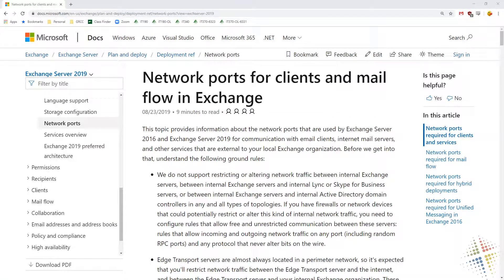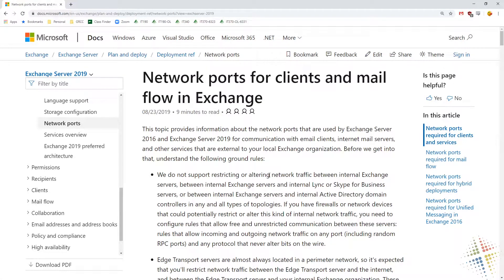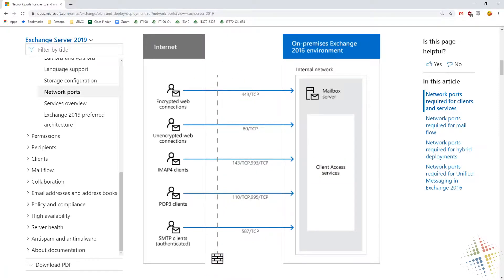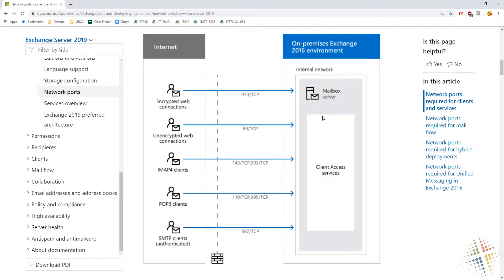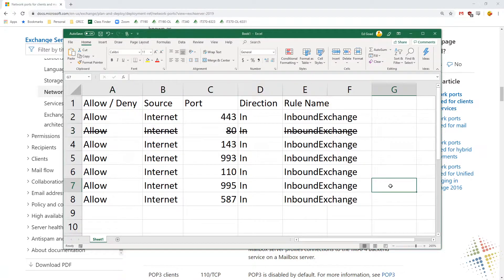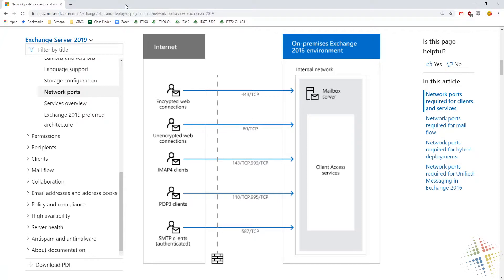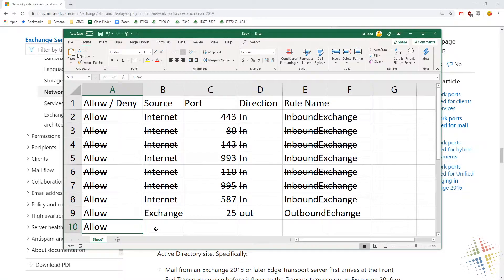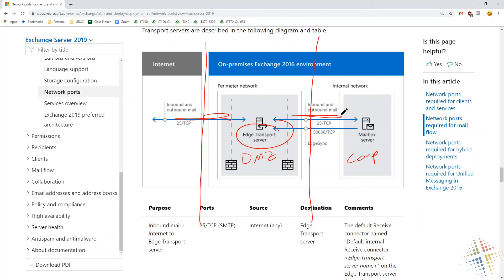Setting up firewall rules for MS Exchange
An example environment of defining the firewall rules needed to publish an Exchange server on the internet.

Learn more about Networking and other technologies from LinkedIn Learning. to try it out for free.